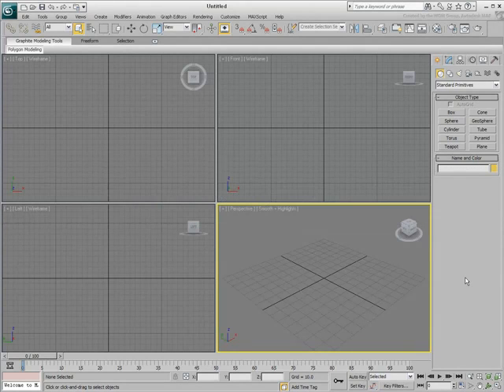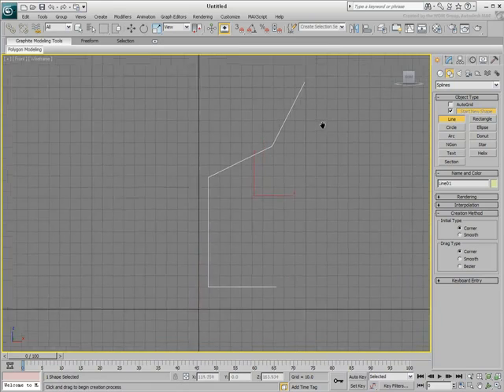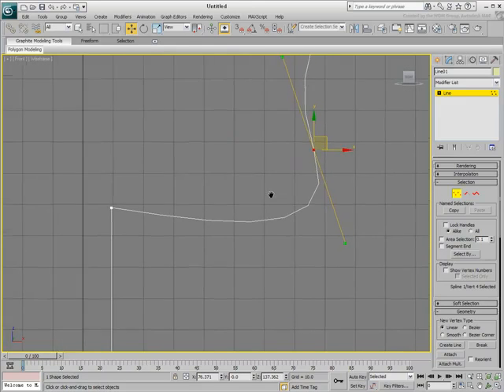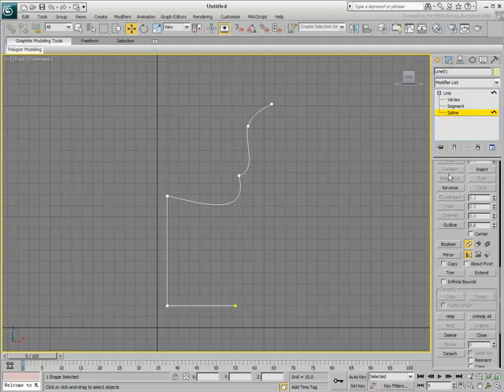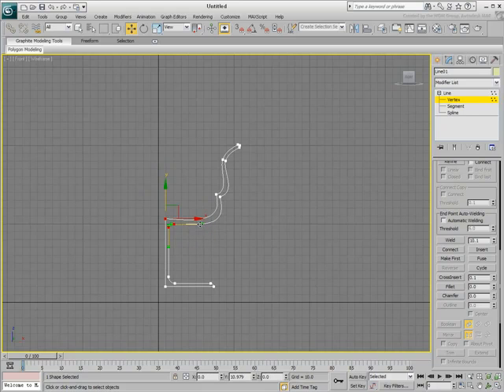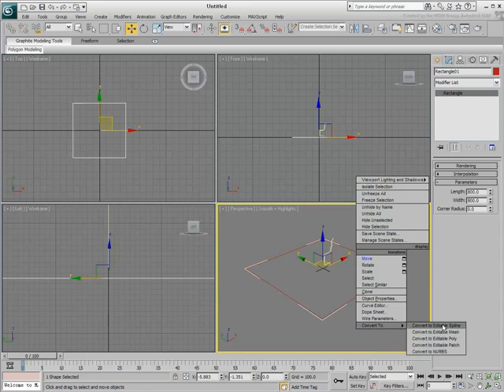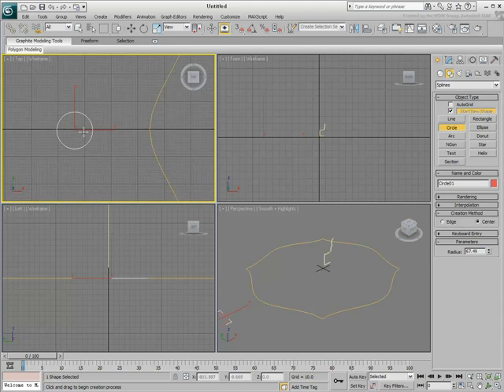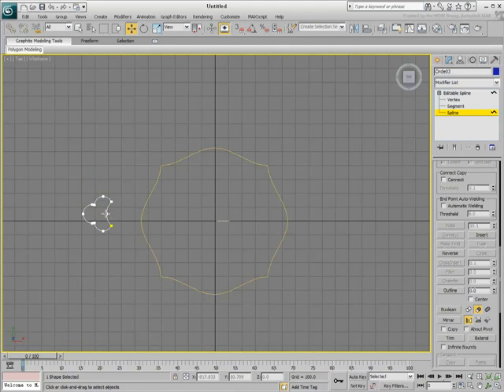9 modeling with splines part1 - 3Ds Max Studio Tutorials